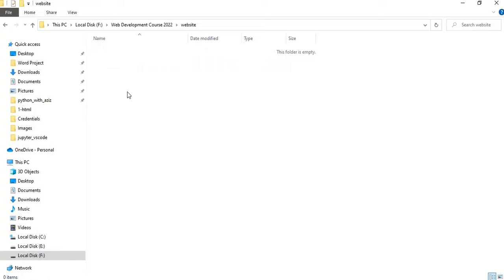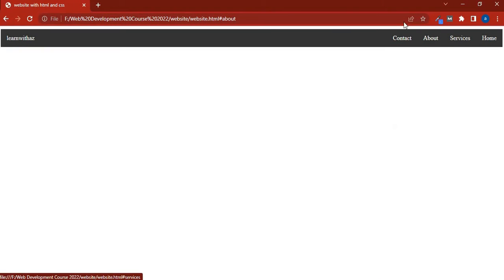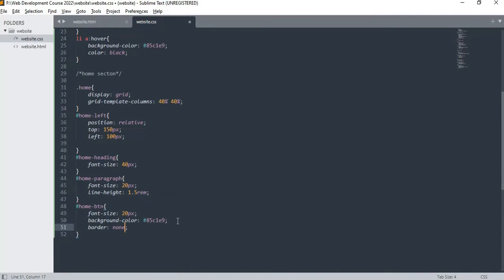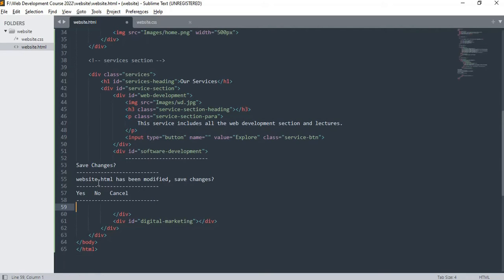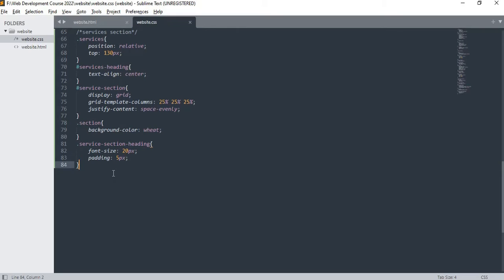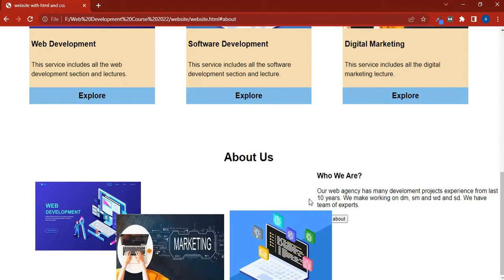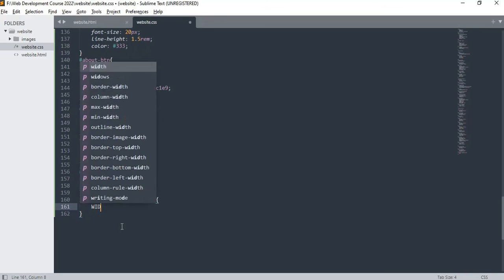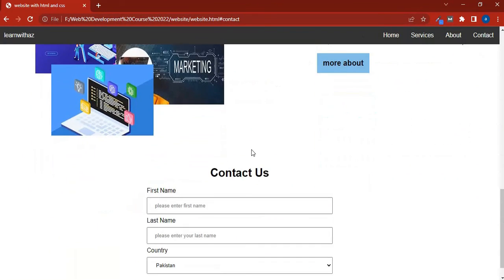How to make website with Html and CSS | web development tutorial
This is the lecture no 33 , in which we summarize our previous html and css section lecture and make a beautiful website with only html and css basics. we make website with four sections and smooth scrolling.

Happy Coding:
learnwithaz